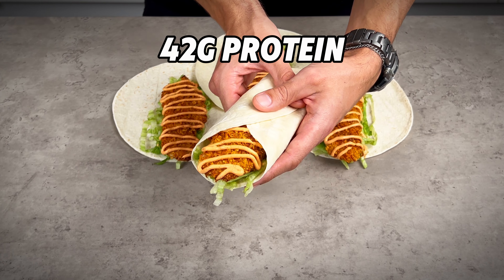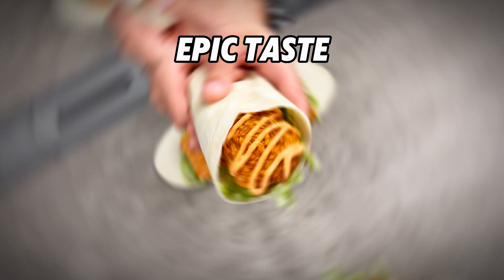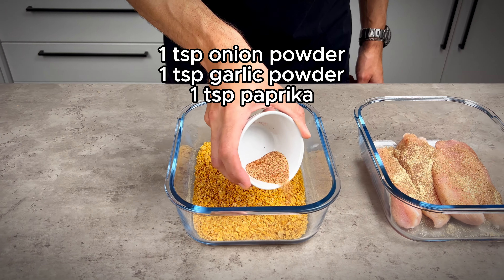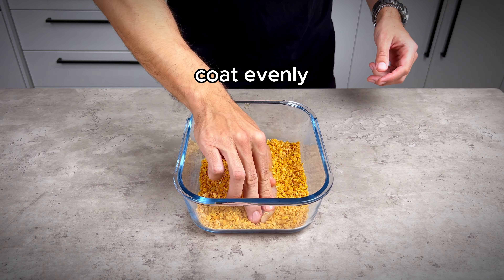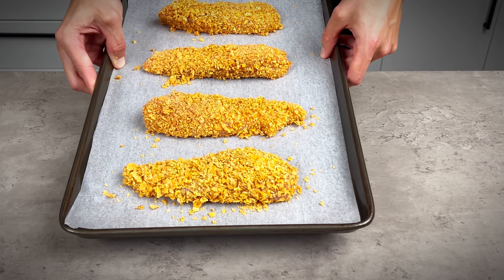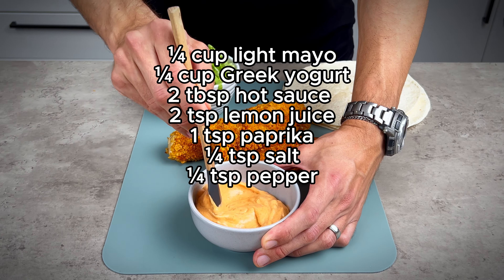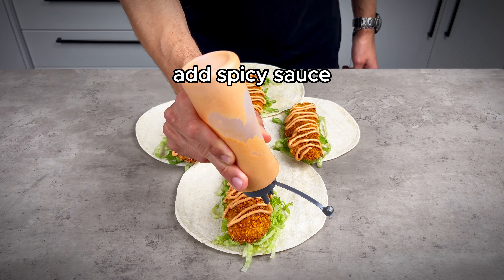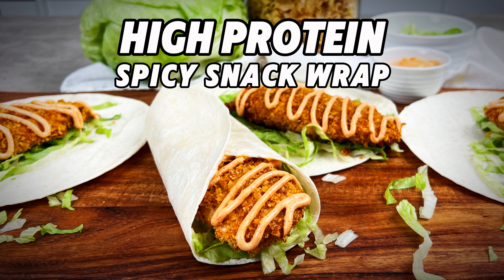High-Protein Spicy Chicken Wrap: Fuel Your Day with Flavor 🔥🌯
Hungry for fried chicken with a kick but dreading the guilt? This High-Protein Spicy Chicken Wrap is the answer! 🔥🌯

Packed with 42 grams of protein and a fiery sriracha Greek yogurt sauce, it delivers all the crispy, crunchy satisfaction you love - minus the greasy guilt. With just 299 calories per wrap, it's the perfect guilt-free indulgence that will fuel your day with flavor.

Whether you bake it in the oven or crisp it up in the air fryer, this healthier take on classic comfort food is sure to become your new go-to recipe.

Who's making this tonight? 👀

Serves: 4  🌯🌯🌯🌯

Calories & Macros 📊
Per Wrap: 299 calories
42g Protein | 14g Carbs | 8g Fat

Chicken Seasoning
-1.1 lb (500g) chicken breast
-1 tsp onion powder
-1 tsp garlic powder
-½ tsp salt
-½ tsp pepper

Chicken Coating
-1.5 cup (42g) cornflakes
-1 tsp onion powder
-1 tsp garlic powder
-1 tsp paprika
-1 egg
-olive oil cooking spray (or avocado cooking spray)

Spicy Greek Yogurt Sauce
-1/4 cup (65g) mayonnaise (light)
-1/4 cup (65g) Greek yogurt (plain, non-fat)
-2 tbsp hot sauce (30g) (like Frank's RedHot or Sriracha)
-2 tsp lemon juice
-1 tsp paprika
-1/4 tsp salt
-1/4 tsp black pepper

Assembly
-4 wraps (low-carb)
-iceberg lettuce (shredded)
-8 tbsp (120g) spicy Greek yogurt sauce (2 tbsp per wrap)

🍗 Preheat oven/air fryer (400 F/200 C or 350 F/180 C)
🔪 Cut chicken into fillets, season,
🥚 Dip in egg, then coat in crushed cornflakes & spices, light coating of cooking spray
♨️ Bake/air fry until crispy and cooked through (18-20/12-15 mins)
🥣 Whip up a quick & spicy Greek yogurt sauce
🥬 Assemble low-carb wraps with lettuce, chicken, and sauce 🌯

Comment or tag us if you try this recipe – we want to know what you think! 👊

Your support fuels these better cheat meals! 💪